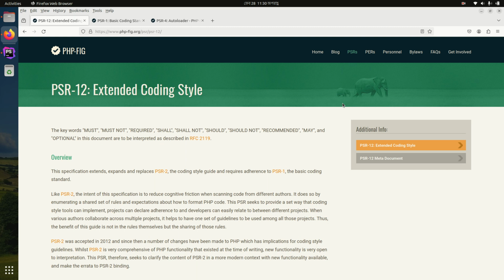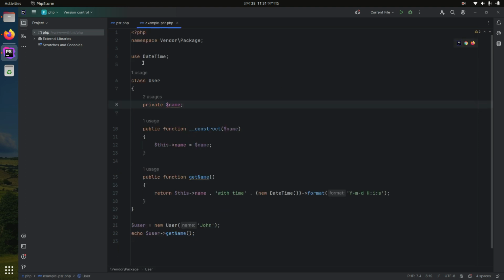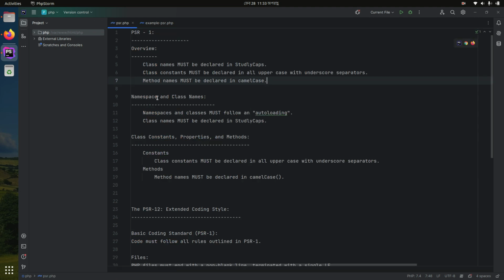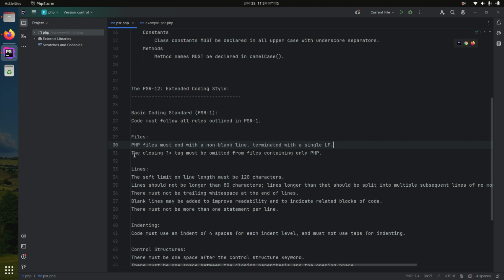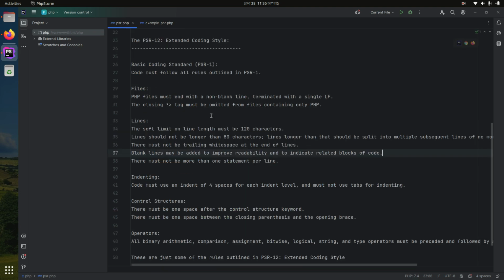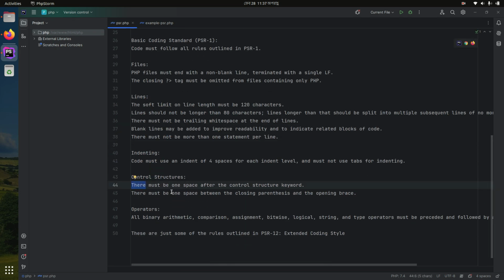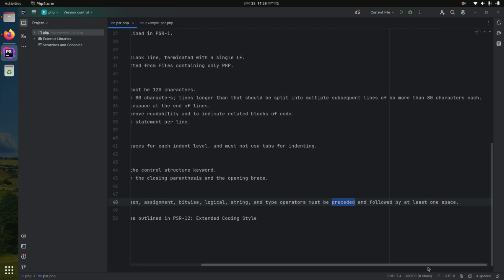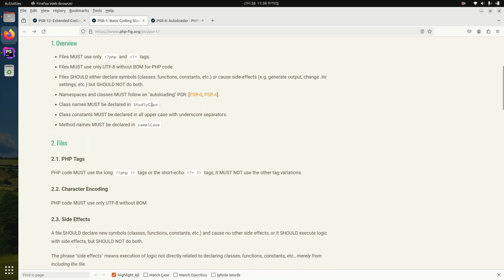PSR for php standard rules including psr - 1 and psr -12 coding style guide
In this tutorial, you can learn what are standards in php standard rules for writing better code with php including psr -1 and psr -12.